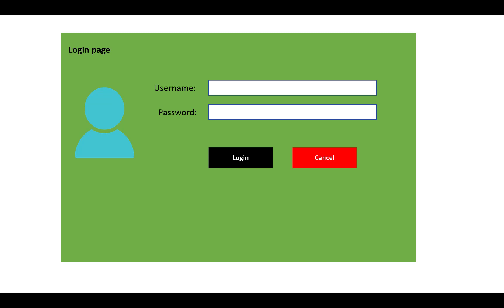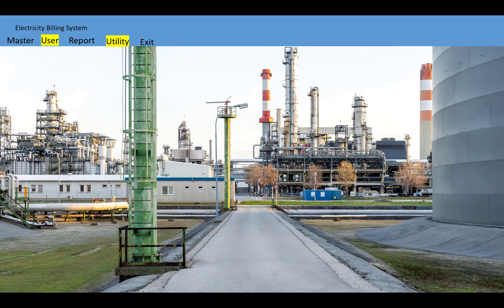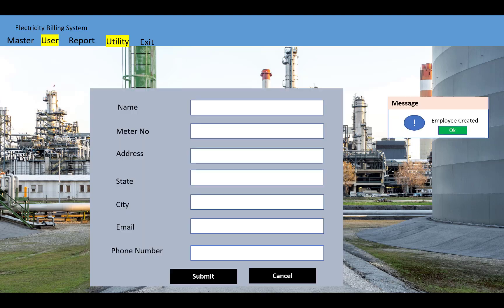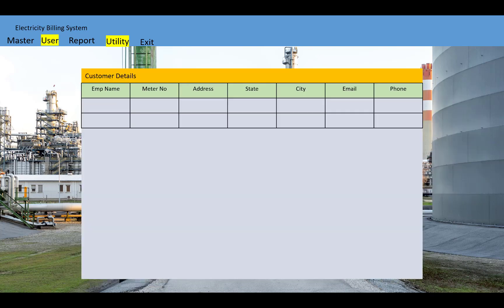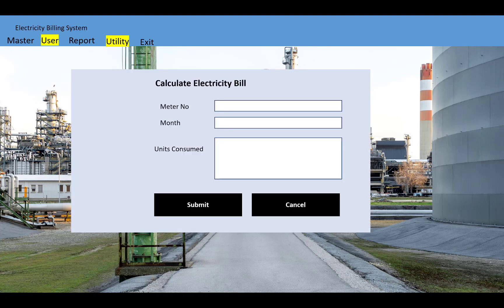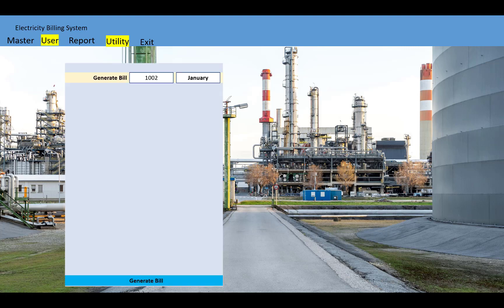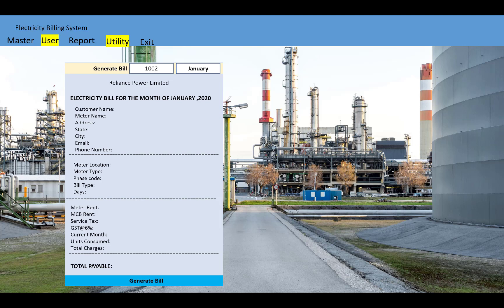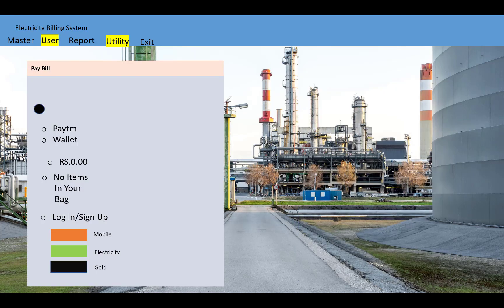Electricity Billing System Project in C#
In this video, I am going to show you how electricity billing system will work.